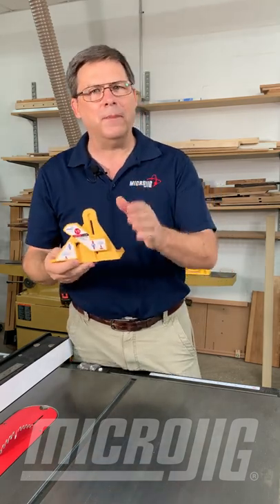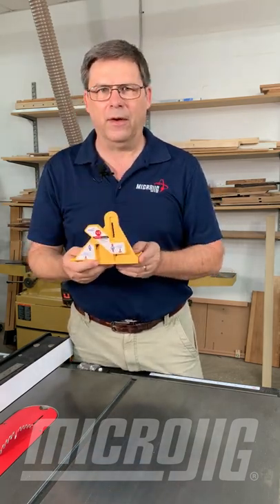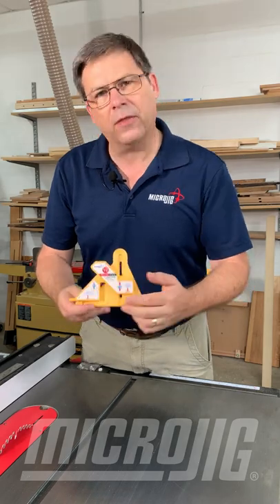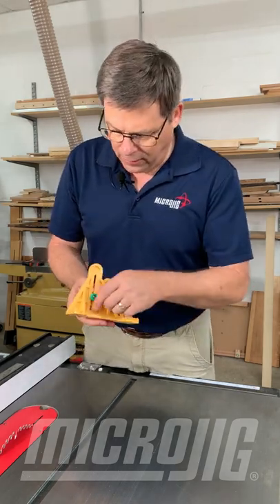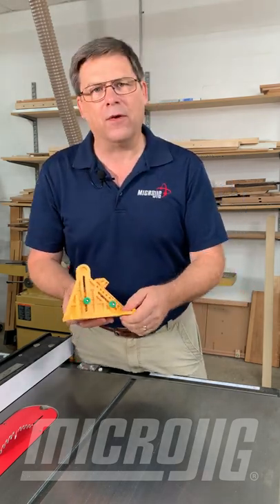FITFINDER Knob Tip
Just a quick tip to help make using your FITFINDER 1/2 Gauge even faster!

Find the center of stock in seconds with no measuring, no math, and no test cuts!

The FITFINDER 1/2 Gauge is surprisingly simple. It has two parts that move co-dependently - one registers off of the material itself, and the other automatically indicates exactly half of the material's thickness.

Works with square, rectangular, and round/oblong stock up to 3" thick.